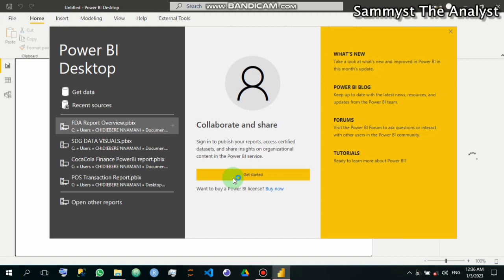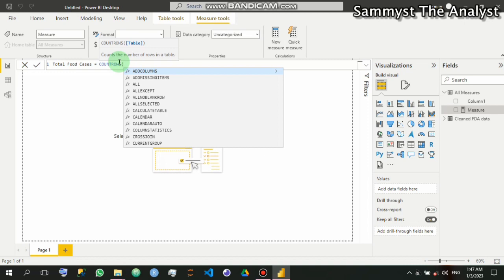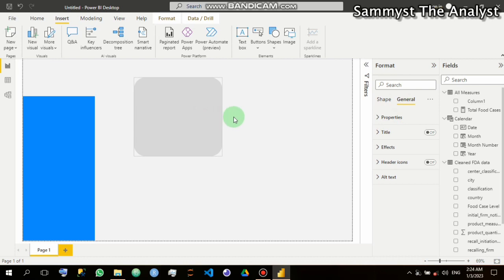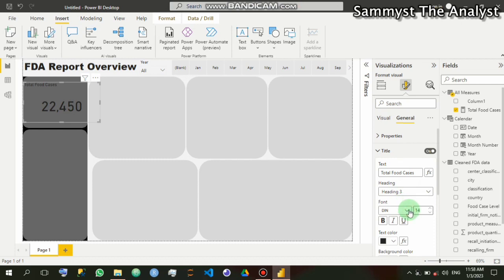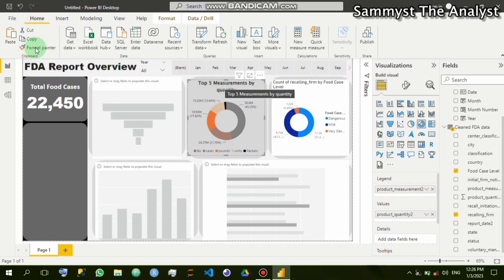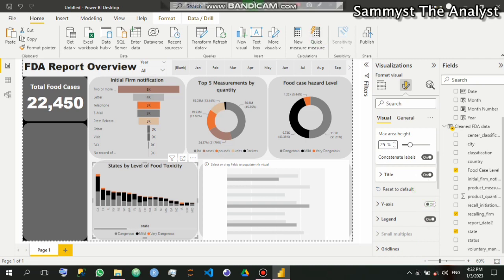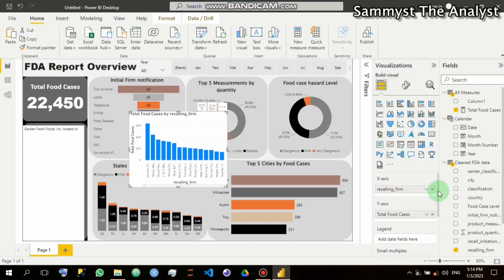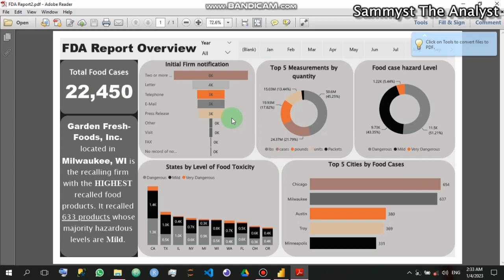How to visualize data using PowerBI_FDA_dataset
In this video, I visualized the cleaned FDA data using PowerBI.
How to create visualization in PowerBI
How to visualize data in PowerBI
How to plot data in PowerBI
How to create report in PowerBI